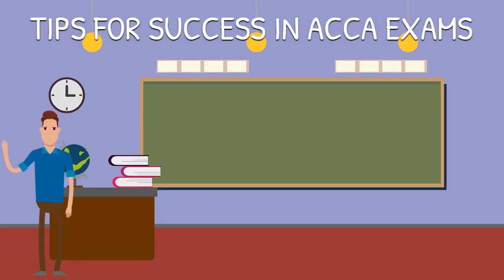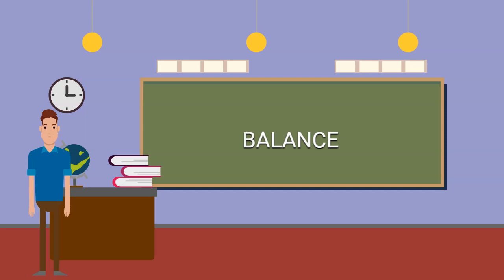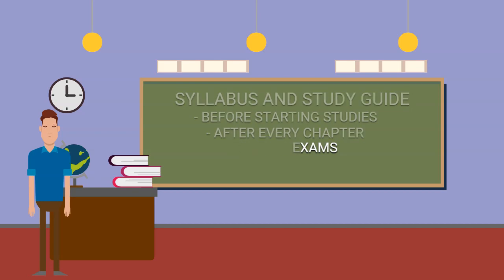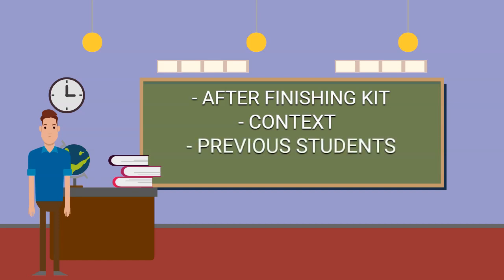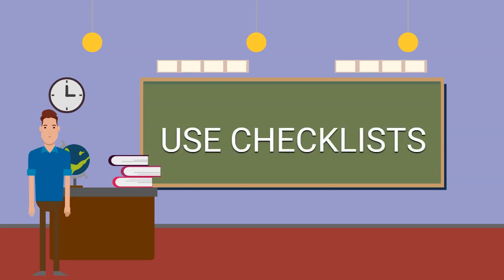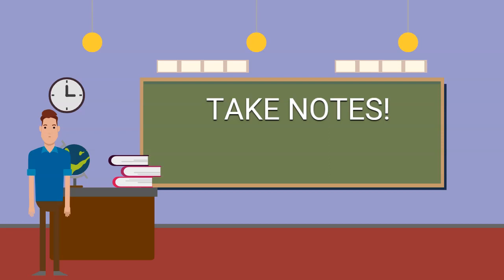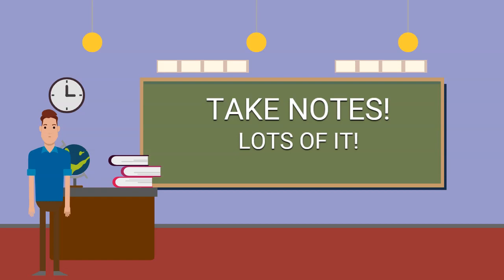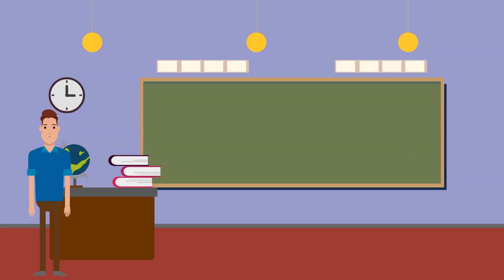Tips for Exam Success in ACCA Exams || Seed Financial Academy || By Samartha Suwal , Tutor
Watch and listen to tips for Exam success in ACCA by Mr. Samartha Suwal. Mr Suwal is a tutor at Seed Financial Academy for Financial Accounting Paper.

About Us
Seed Financial Academy is the first and only PLATINUM Approved Learning Partner of ACCA in Nepal. Platinum status is given to handful of institutions worldwide and is the highest and most prestigious level of approval, available to learning providers who teach ACCA Qualification.
Platinum learning partners are required to meet our global best practice benchmarks relating to the institution and course management, course delivery and student support. Platinum learning partners need to demonstrate student pass rates that exceed global averages for majority of the exams they teach.

 Seed Financial Academy
 Kumari Marg,
 Dillibazzar
 Kathmandu, Nepal

Or

Seed Financial Academy
Chakku Bakku Marg
New Baneshwor
Kathmandu, Nepal